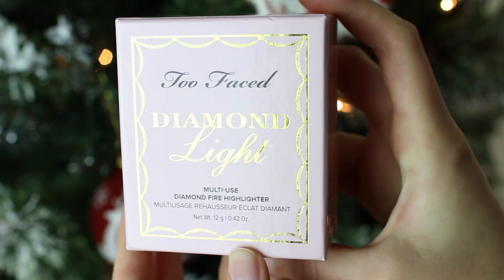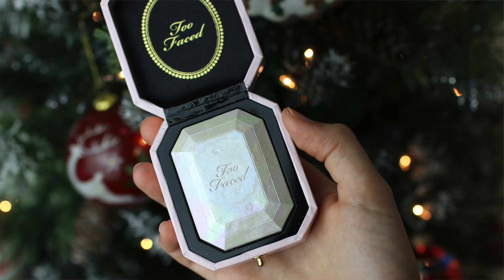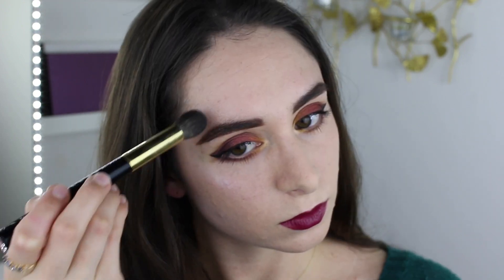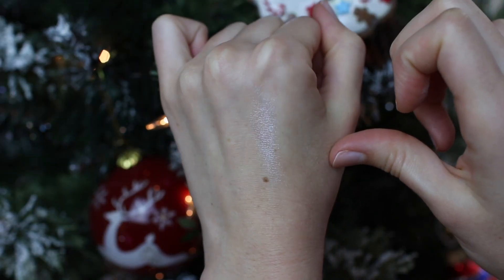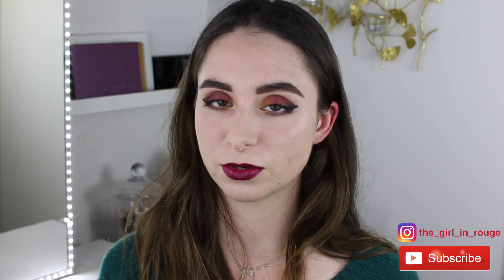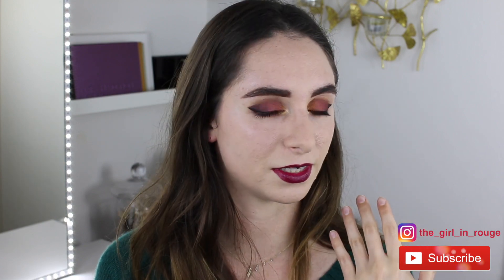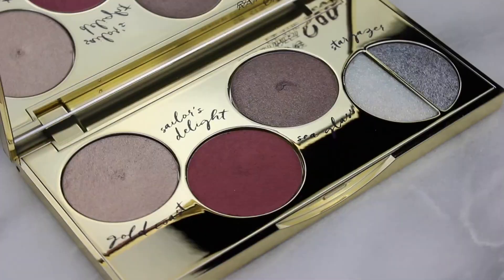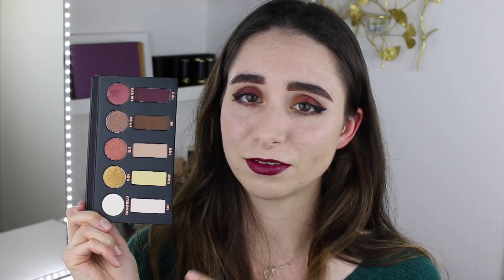Too Faced Diamond Light Highlighter! 💎 Review, Swatch, Demo | GIVEAWAY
Go to my video here and check the description box to enter this new monthly giveaway! Good Luck! 👍

Here is the review link to the Kat Von D Mini Metal Matte Palette on my eyes!

Products mentioned:

Too Faced Diamond Light Highlighter
     aka Diamond Fire Highlighter
tarte foil finger paints eyeshadow palette
Kat von D Mini Metal Matte Palette on eyes
Pat McGrath LuxeTrance in Wrecked on lips

Made in 5 by Joakim Karud